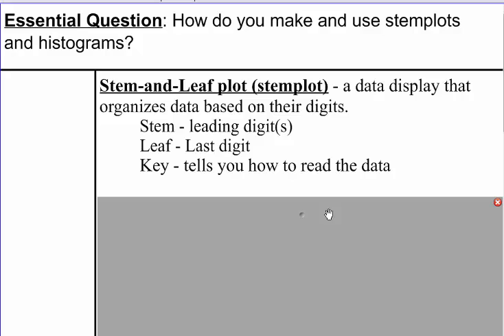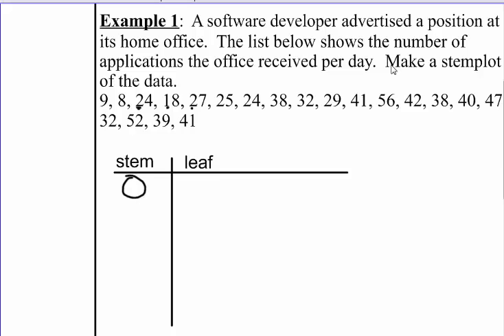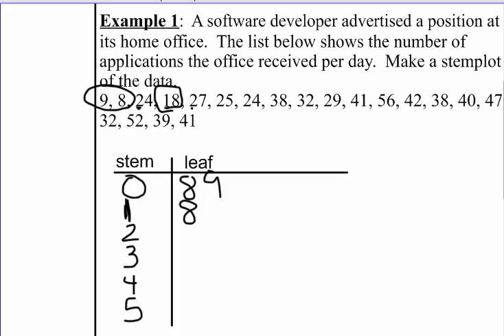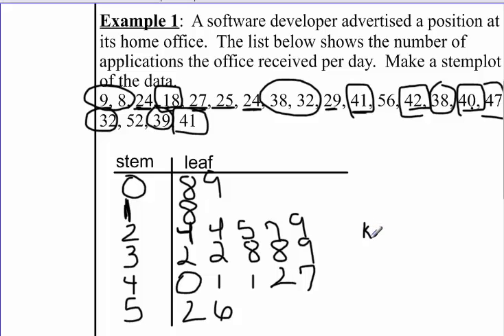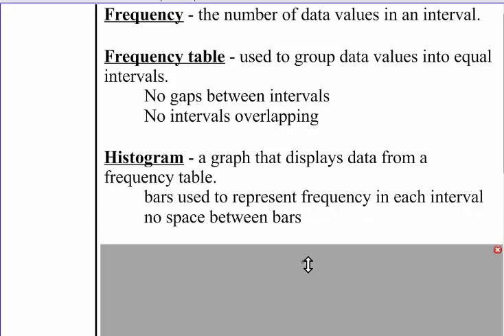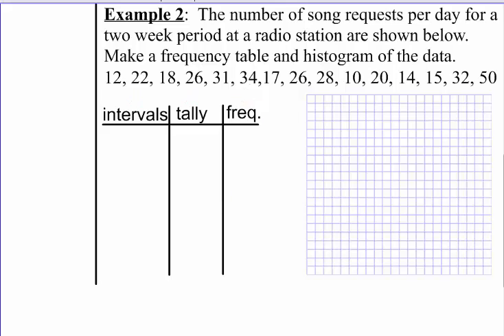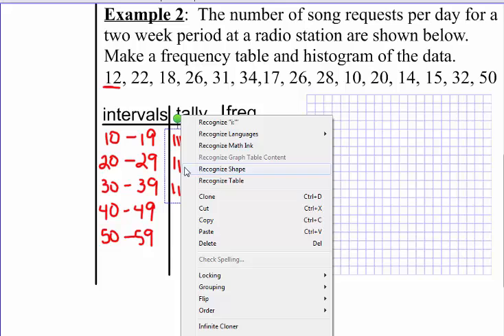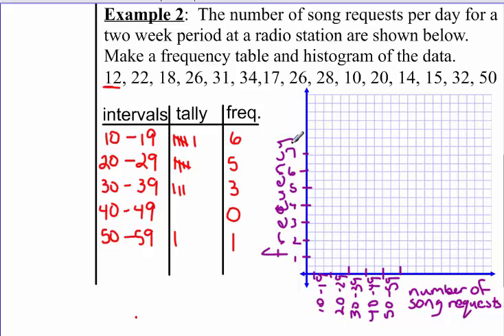Video13 alg1 St 4 L 2 Stemplots and Histograms